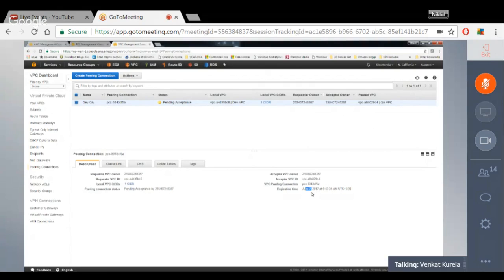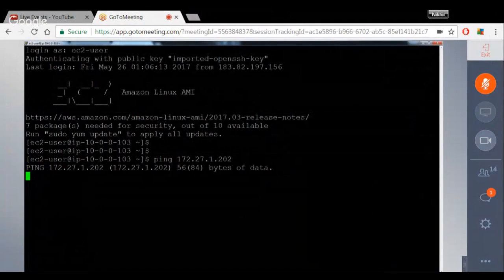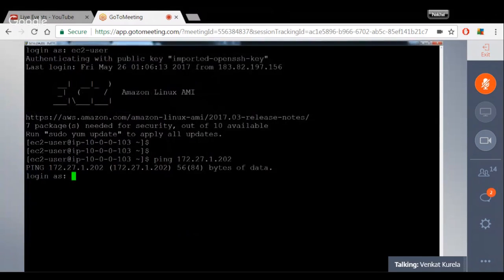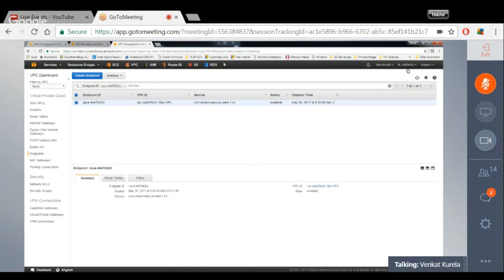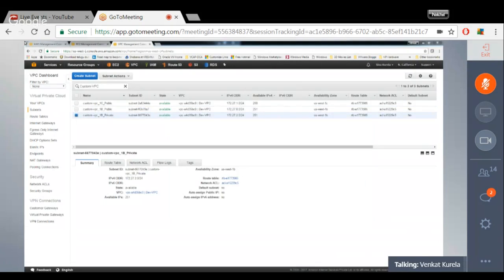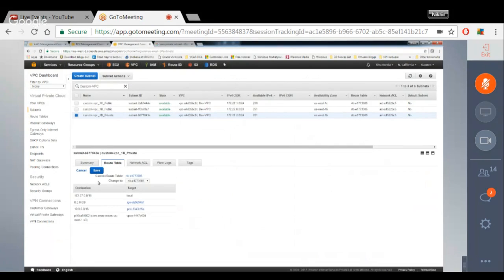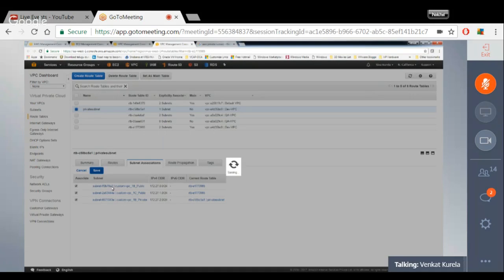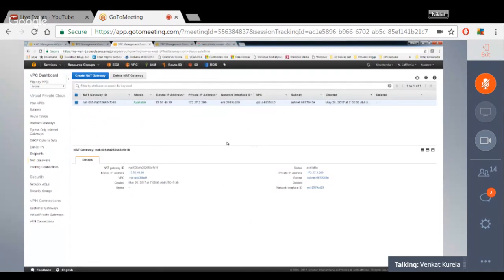AWS VPC 05/25